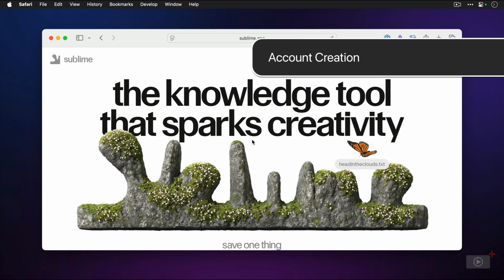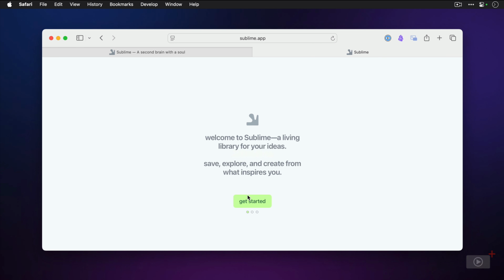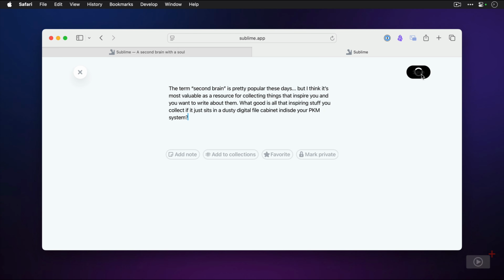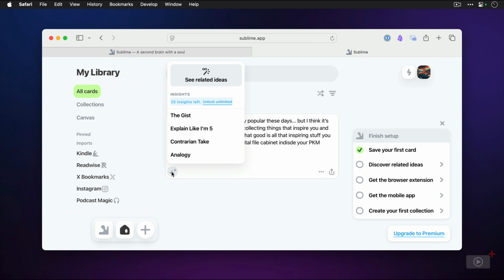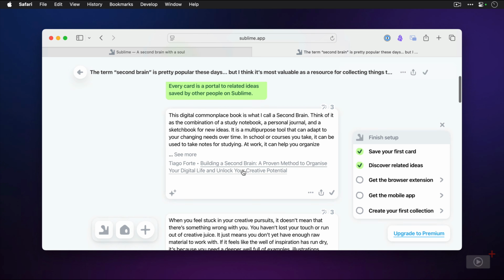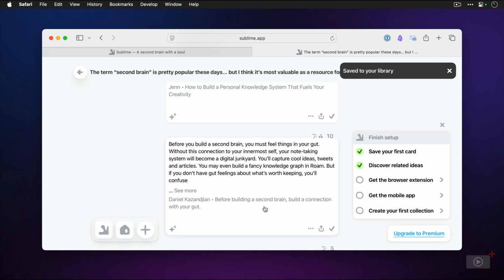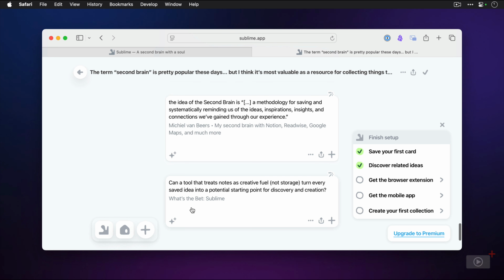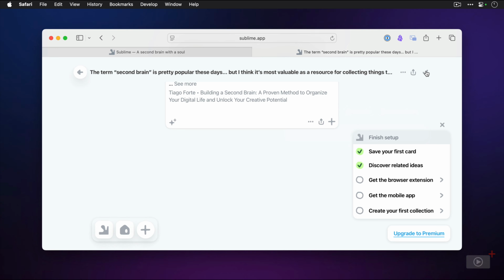sublime PREVIEW - Get started with creating ideas and sparking your creativity!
The description below is taken from the full video at ScreenCastsONLINE

There are a lot of apps you could use for your library of notes and ideas. But if you struggle actually making something of the things that you've collected, Sublime may be just what you need.

Sublime is primarily a web & iOS app that is designed to help your curiosity fuel creation, not distraction. It helps you to capture what sparks your attention and provides related human-curated ideas to help you make something new out of the dots you've collected.